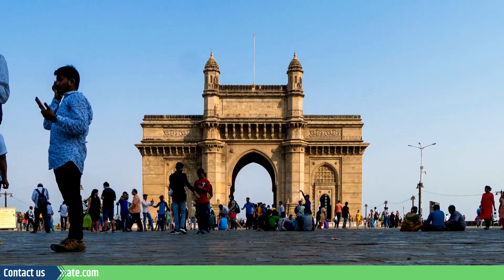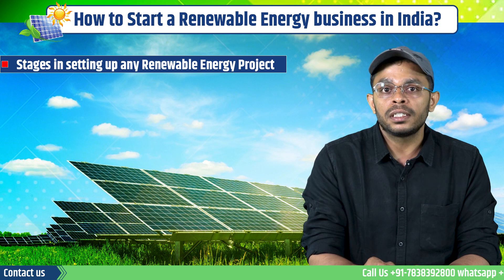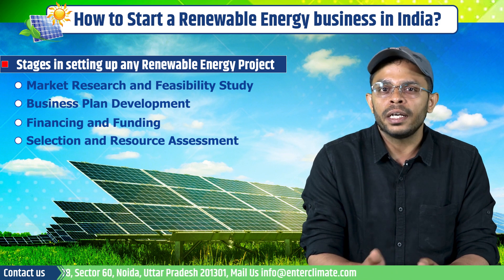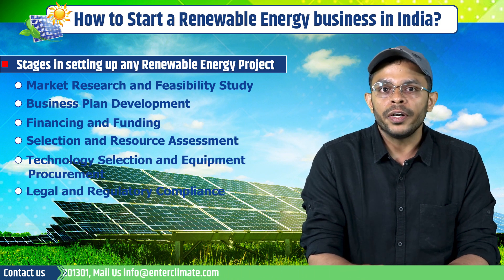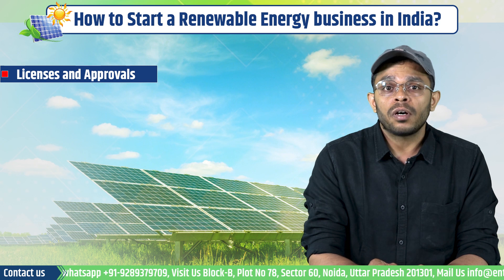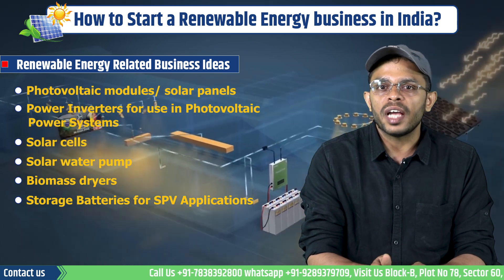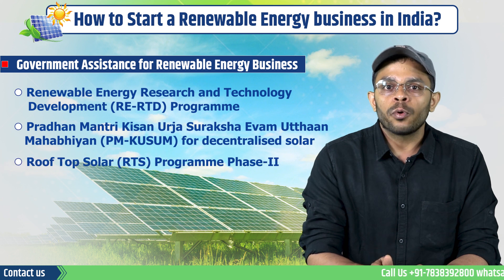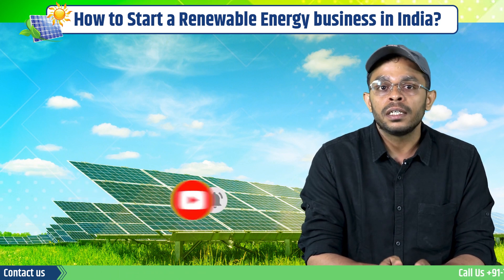How to Start a Renewable Energy Business in India | Solar Energy Business Ideas | Enterclimate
Stages in setting up any Renewable Energy Project
To start a renewable energy # project in India, consider the following steps must be considered

Market Research and Feasibility Study: Conduct thorough market research to identify renewable energy opportunities and assess the market demand, potential competitors, government policies, and financial incentives available in the renewable energy sector.
Business Plan Development: Create a business plan outlining your objectives, target market, revenue models, financial projections, and marketing strategies.

Next is Financing and Funding: Determine the capital requirements and, explore various financing options, seek partnerships or collaborations with investors, financial institutions, or renewable energy project developers to secure the necessary funding.
Site Selection and Resource Assessment: Identify suitable locations for your projects, such as areas with high solar irradiation, wind speeds, or biomass availability.

Technology Selection and Equipment Procurement

Choose the appropriate renewable energy technology and Conduct resource assessments to determine the potential energy generation capacity and feasibility of your projects. Procure reliable and high-quality equipment, such as solar panels, wind turbines, biomass digesters, or hydropower turbines, from trusted suppliers.

Legal and Regulatory Compliance: Obtaining necessary licenses, permits, and clearances from relevant government bodies is also essential. We will discuss this section in more detail later in the video Regulatory Commissions (SERCs).

Project Development and Implementation: Develop a detailed project implementation plan, including engineering design, construction, and installation of renewable energy systems. Collaborate with contractors, engineers, and consultants to ensure the timely and efficient execution of your project.

Operations and Maintenance: Develop an operations and maintenance plan to ensure the smooth functioning of your Renewable Energy business setup. It is crucial that the entrepreneur must regularly maintain and monitor the working of equipment, perform repairs and optimise energy generation to maximise efficiency.

And lastly, Continuous Learning and Adaptation. This is not a business setup stage but will be crucial for a business in this sector. Even after the successful setup, the entrepreneur must stay updated on the latest technological advancements, market trends, and policy changes in the renewable energy industry. Continuously improving and adapting your business strategies and technology to remain competitive and capitalising on emerging opportunities is always recommended.

Now coming back to the Licenses and Approvals needed
Different types of renewable energy businesses require different types of licences. However, there are a few standard licences, approvals and documents required, include
• Company Registration
• Registration with the REC
• Articles of Association and Memorandum of Association
• GST Registration
• MSME Registration
• Pollution NOC from
• Permanent Account Number (PAN)
• CEIG Approval
• Factory Licence
• Fire NOC

Other Renewable Energy Related Business Ideas

If you want to explore other business opportunities that in not related to power generation but manufacturing of equipment, parts, components, and spare used in the Renewable Energy business, you can also explore the following manufacturing-related business

• Photovoltaic modules/ solar panels
• Power Inverters for use in Photovoltaic Power Systems
• Solar cells
• Solar water pump
• Biomass dryers
• Storage Batteries for SPV Applications
• Wind Turbines and generators
• Electrolyser for green hydrogen production
• Capacitors for solar applications
• Solar Lantern, Solar Home Lights
• Energy Storage devices such as high-energy lithium-ion and sodium-ion batteries, Redox Flow Batteries
• Power Electronic devices such as voltage Converter, PV Inverters etc
• Biomass Gasification units
• Biomass Pelletisation and torrefaction plants
• Biomass Briquette manufacturing machines
Government Assistance for Renewable Energy Business for Indian Entrepreneurs

Financial Assistance: Ministry of New & Renewable Energy (MNRE) provides financial support of up to 50% to 70% to businesses in this segment under the
• Renewable Energy Research and Technology Development (RE-RTD) Programme. Some other financial schemes related to the Renewable Energy sector include
• Pradhan Mantri Kisan Urja Suraksha EvamUtthaanMahabhiyan (PM-KUSUM) for decentralised solar
• Roof Top Solar (RTS) Programme Phase-II
• Central Public Sector Undertaking (CPSU) Scheme for Grid-Connected